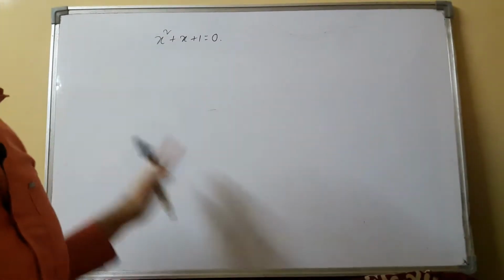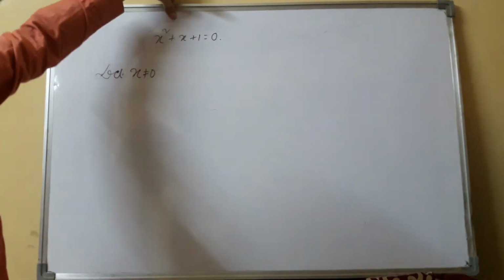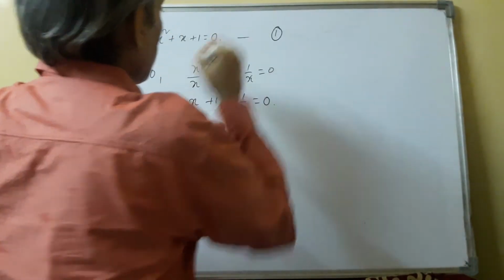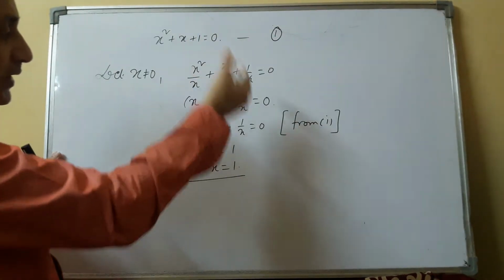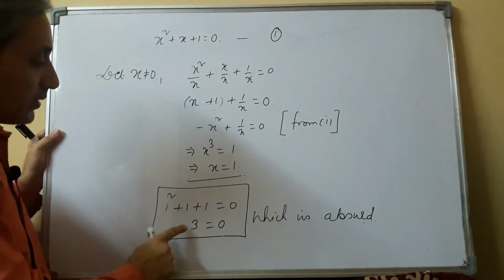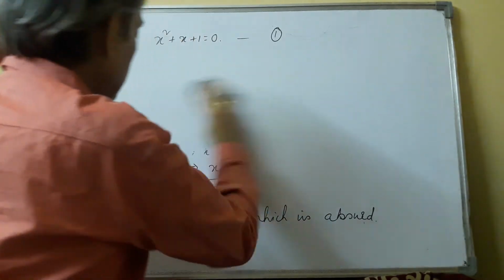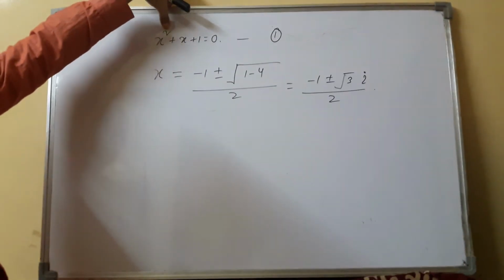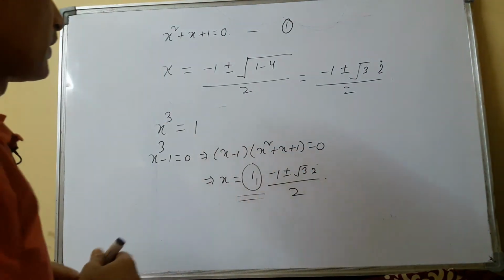Definition of Extraneous Root - MATH|| explanation of extraneous root i one video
hello
sir will make you love math

This is an awesome question try to solve on